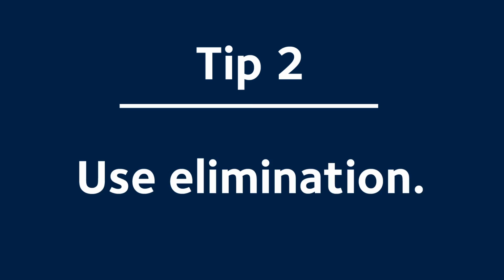Preparing for the ENGAA (Cambridge Engineering) - Tips and Tricks (Pt.1)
The ENGAA is a key part in applying to engineering at Cambridge. But what is it and how you can prepare?

What editing software do you use? - Premiere Elements 14
What camera do you use? - Panasonic LUMIX TZ90
Where are you going to university? - University College, Oxford to read engineering